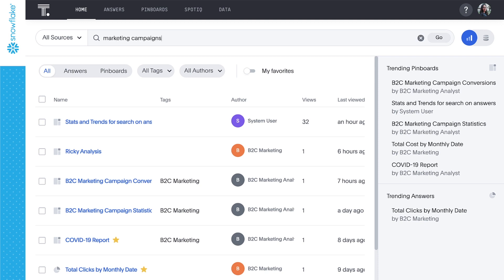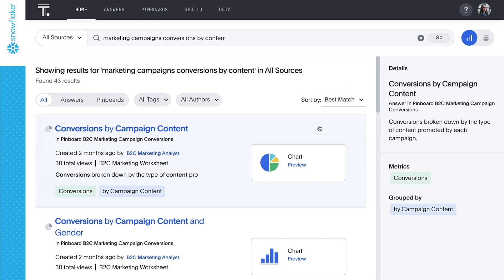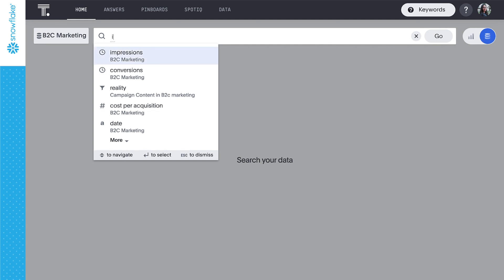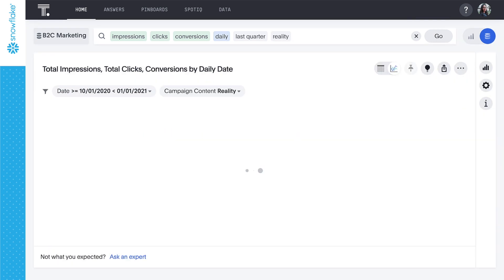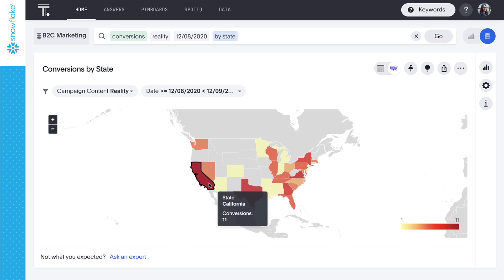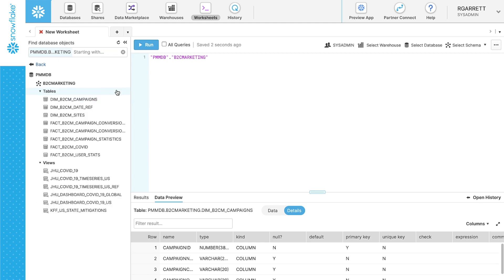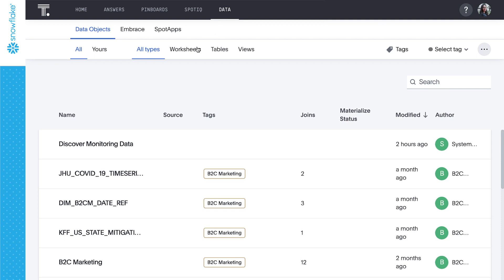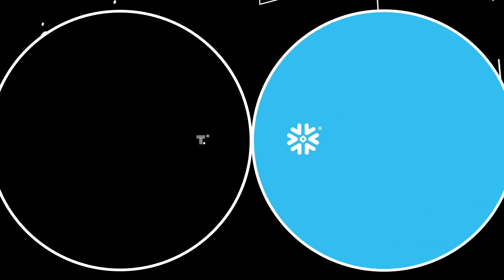ThoughtSpot for Snowflake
Bring Search & AI-driven analytics to your Snowflake Data Cloud. Connect instantly, and give everyone in your organization the ability to answer any data question with live-queries.